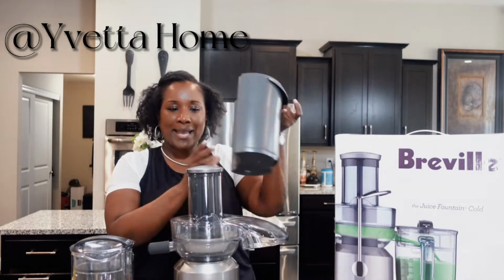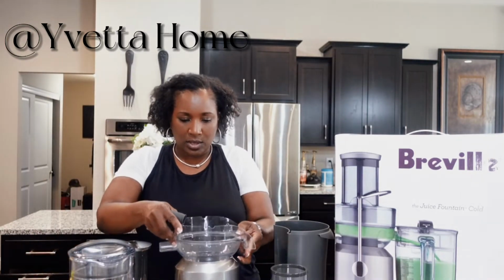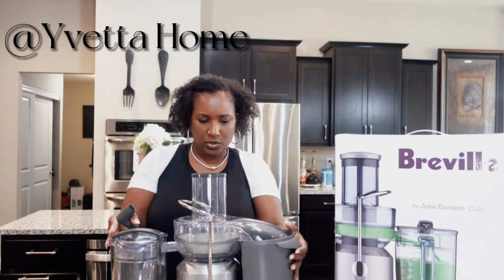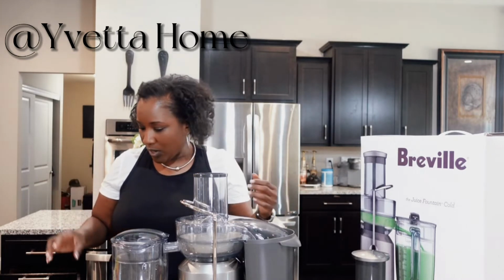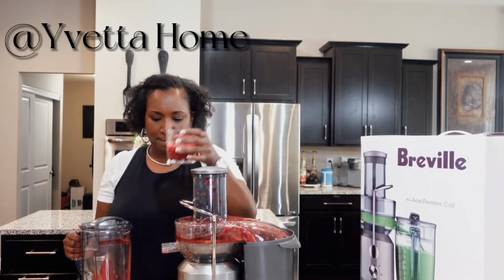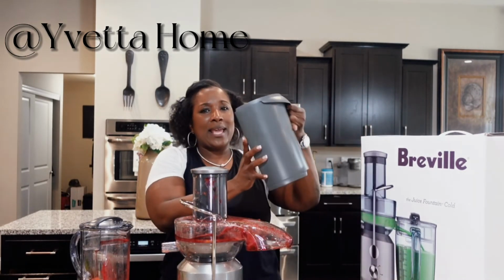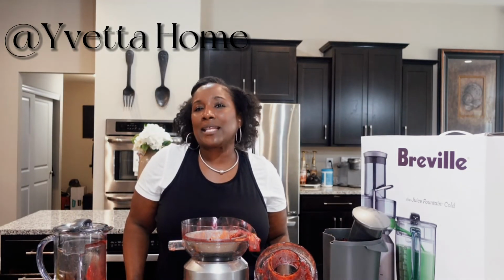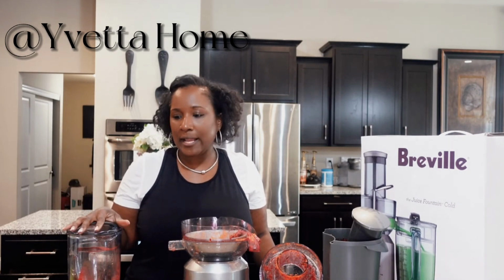Reviewing the Breville Juicer - Let's make some green juice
I am embarking upon this new health journey #50 and I thought juicing would be a great way to get in my fruits and vegetables.  Please leave me some juice recipes.

Remember - You're Victorious Everyday, Through Today's Anything!